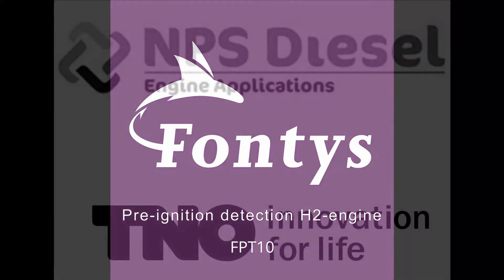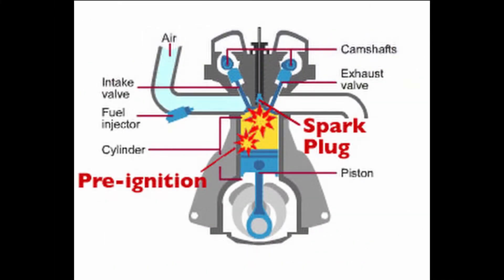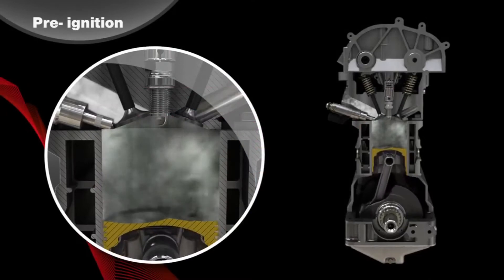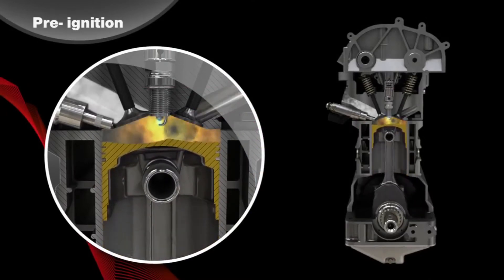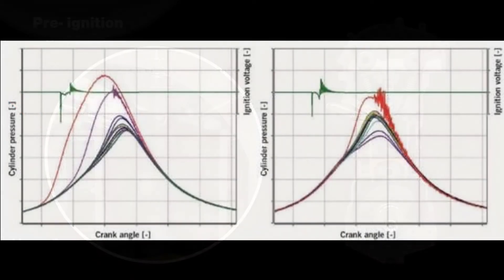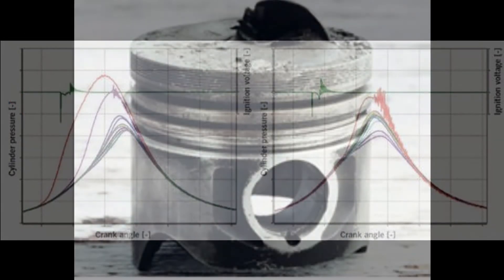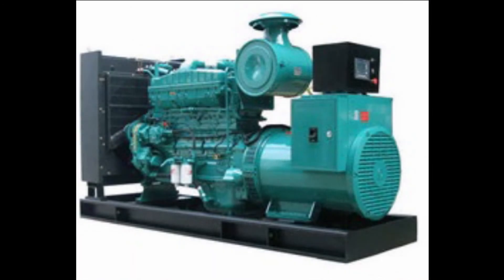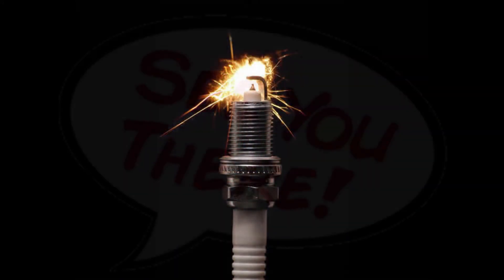Pre-ignition H2 engine - Engineering and Technology in Practice [03 febr 2021]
Pre-ignition H2 engine
Developing a method to detect pre-ignition in a hydrogen engine using amesim.
In Amesim a simulation model will be created that calculates speed irregularity for different combustion processes (and therefore different cylinder pressure curves). Engine load, engine mounting and possible hardware modifications have to be defined for the simulation model. Simulation results will be used to analyze combustion behavior and to find ways to detect pre-ignition